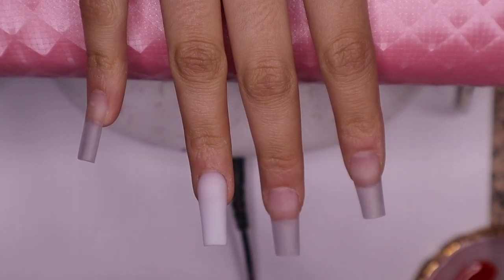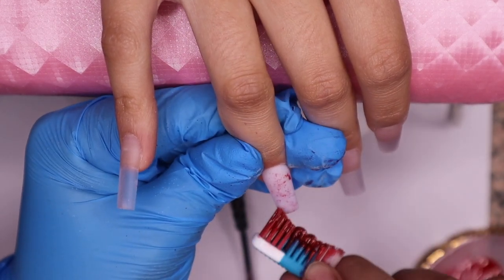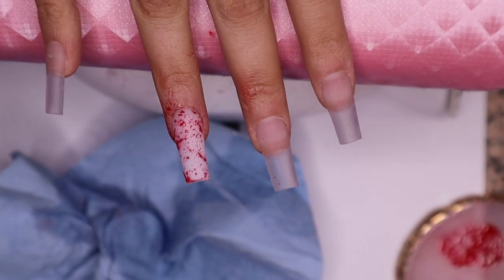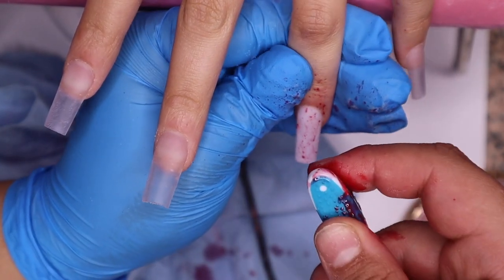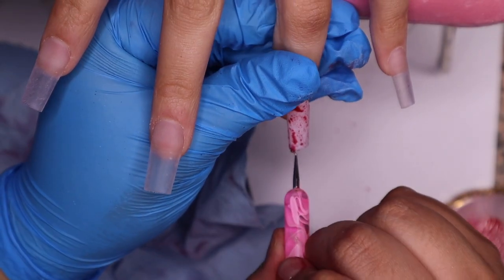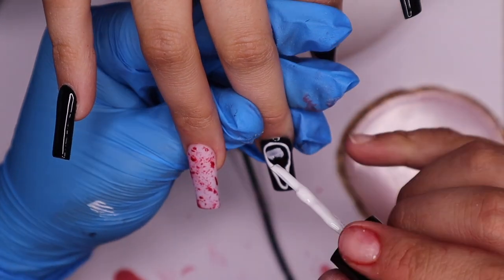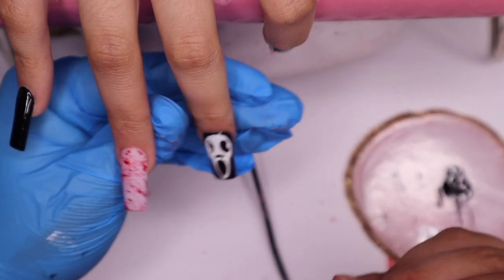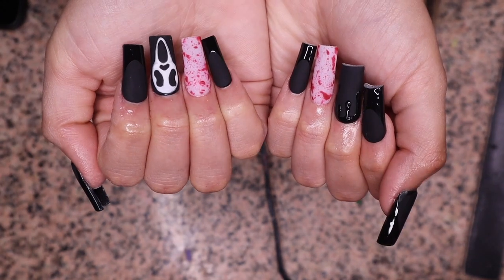EASY BLOOD SPLATTER NAIL ART | SPOOKY SZN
Hello Babies to day we got a murder scene and SCREAM inspired Nail Art
these were so fun to do! I hope you enjoy!